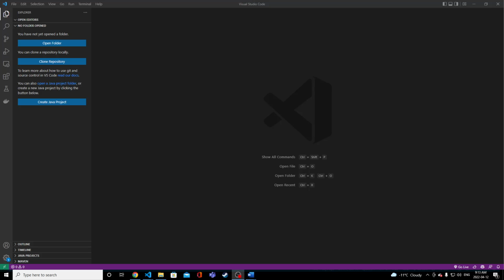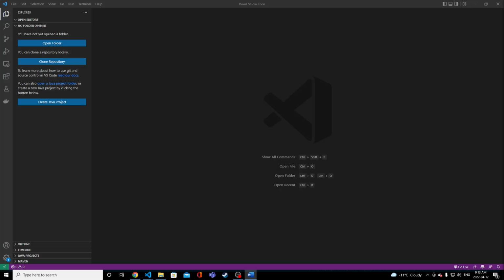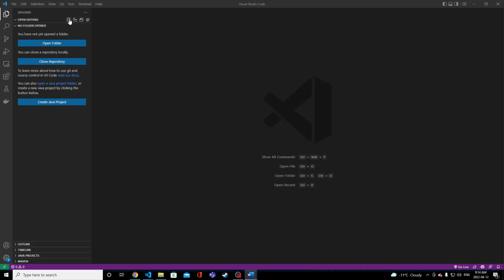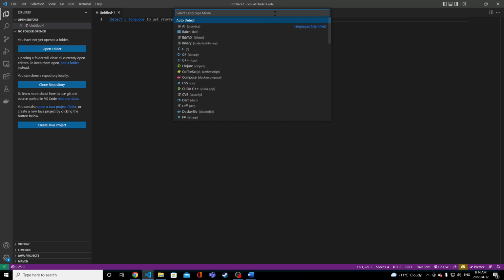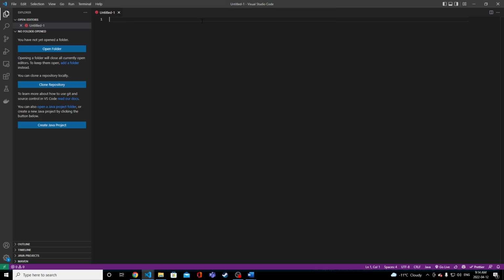Using Copilot Within VSCode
Video for blog on how to use Copilot within VSCode